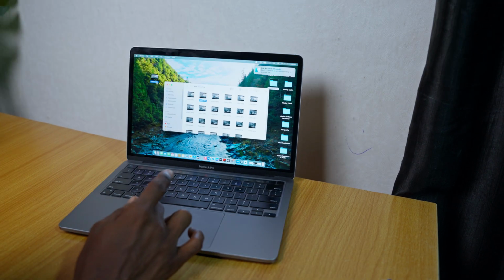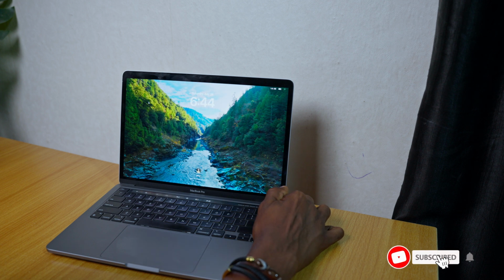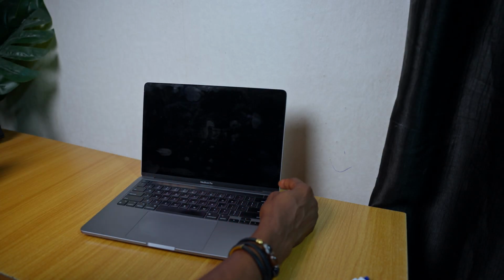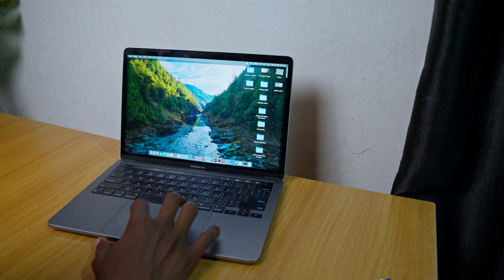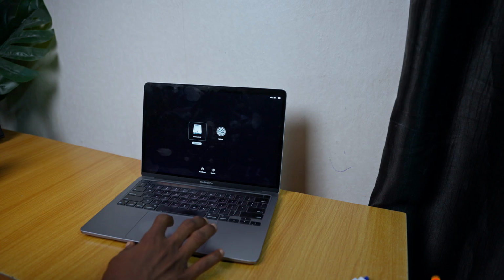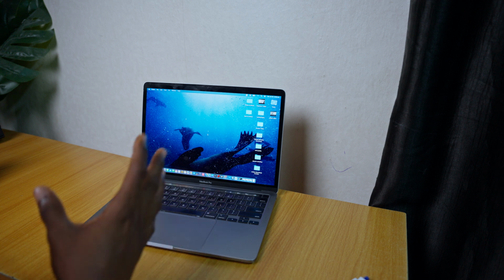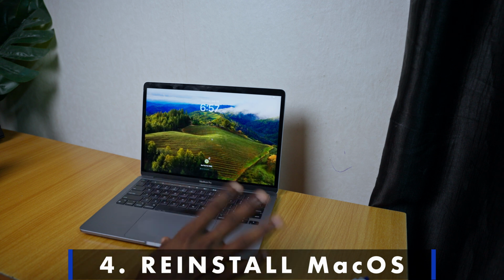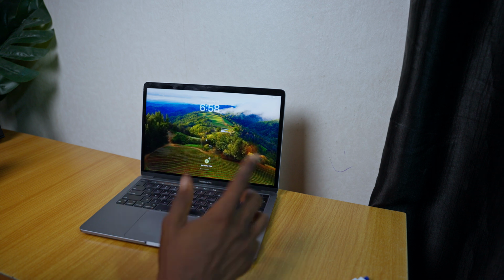MacBook Pro M1 Cursor Stuck After Wake? Try These Fixes!!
Does it feel like your trackpad is clicking and holding on its own, making it hard to open apps or move around? Perhaps, your MacBook cursor is stuck after waking up from sleep?

In this video, I’ll show you 4 step-by-step fixes for the MacBook cursor freeze issue — especially on M1 MacBooks. You’ll learn how to stop the ghost click or click-and-drag problem

You can Boot into Safe Mode. Check and remove background apps causing the issue. Reset your Mac's system settings (SMC/NVRAM). Prevent this from happening again.

If your MacBook keeps clicking on its own, freezes after wake, or drags items without control — this guide is for you.

📌 Works for:

MacBook Pro M1 / M2

MacBook Air M1 / M2

macOS Ventura, Sonoma, Monterey, and more

💬 Drop your experience in the comments — and let me know if this fixed it for you!